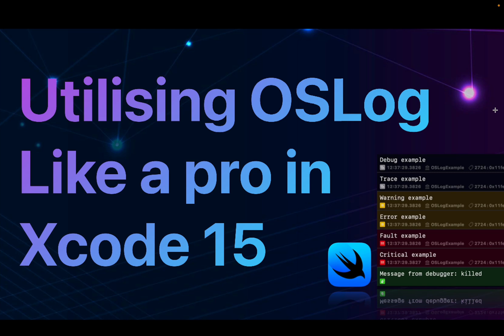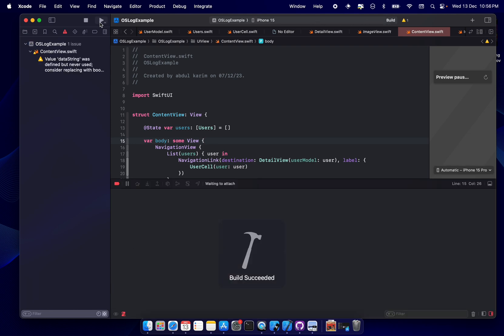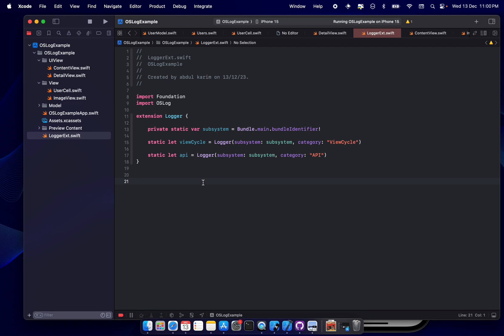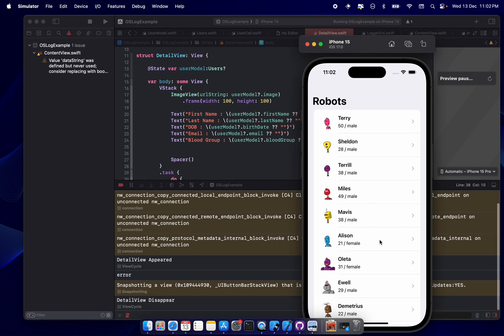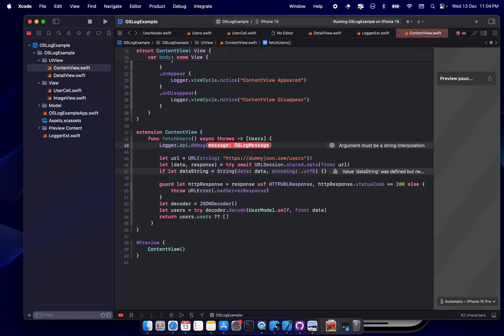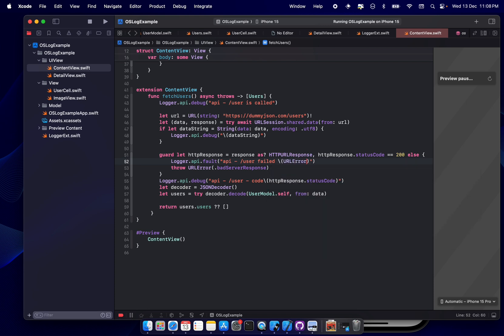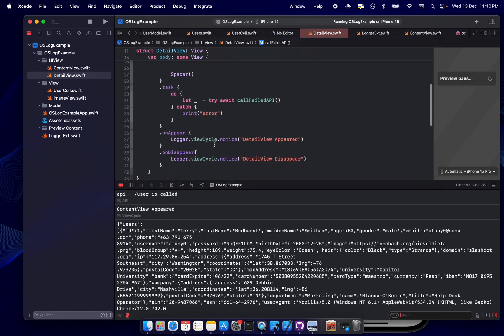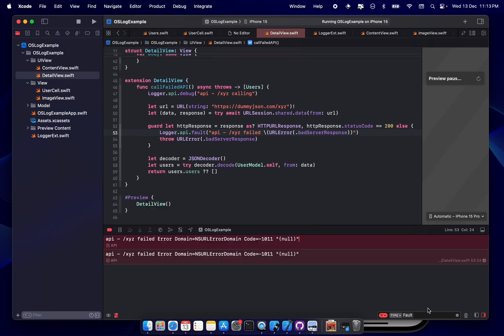Xcode 15's Hidden Treasure: Logging Like a Pro 2024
This video is for you if:
- You're an iOS or macOS developer who wants to improve their debugging skills.
- You're struggling to manage complex logs and want a more efficient solution.
- You're curious about the new features of Xcode 15 and want to learn how to leverage them for better development.

Don't miss out on this opportunity to unlock the secrets of OSLog and become a logging master!